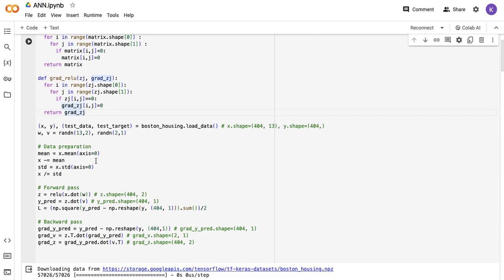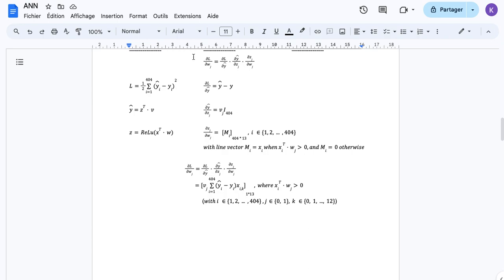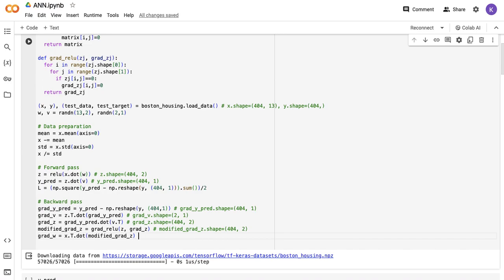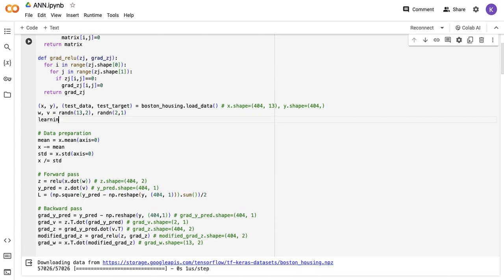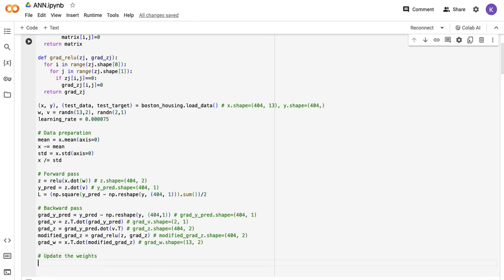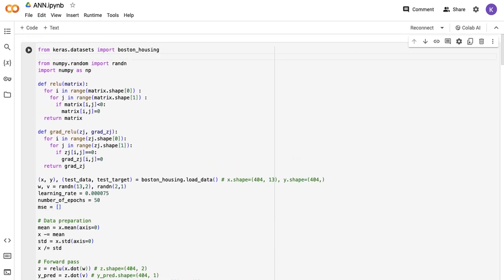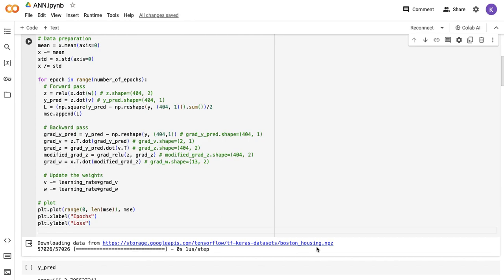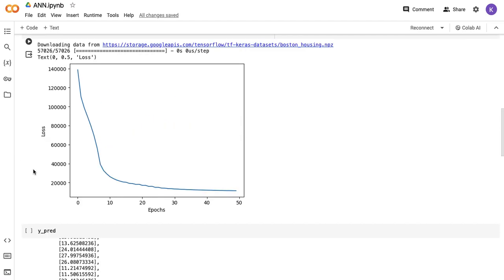Building an Artificial Neural Network from Scratch without the Use of Any ML Library (part 4)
In this video, the last in our series on creating an artificial neural network without any machine learning library, I create the iteration over a defined number of epochs, finish the code for the batch gradient algorithm and analyze the results of our artificial neural network.

In the series we went over key concepts of an Artificial Neural Network.